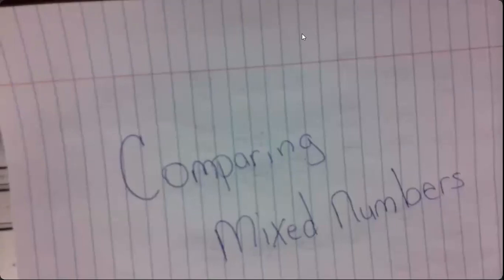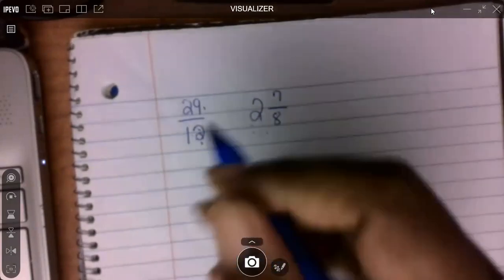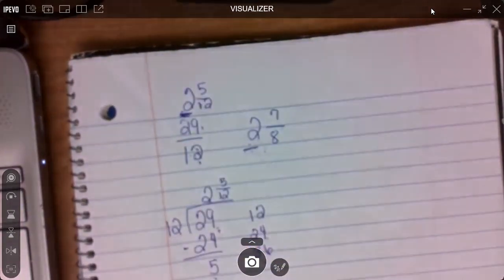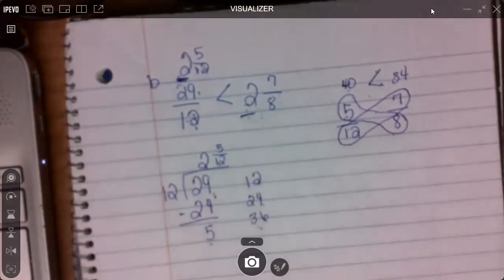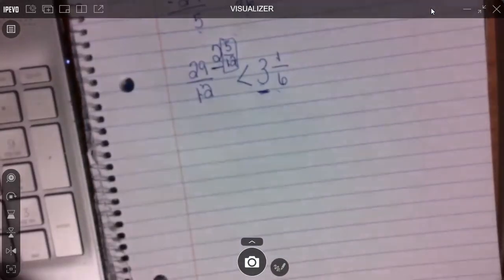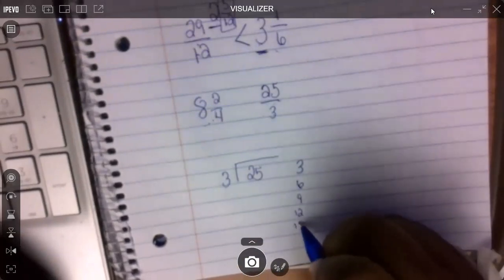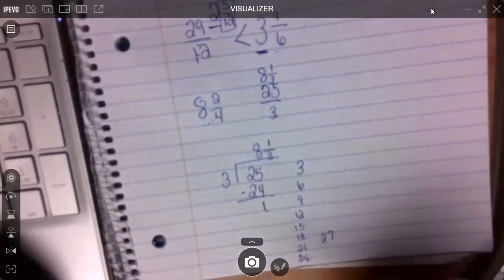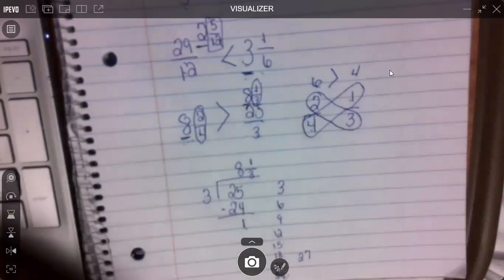Lesson 26 Comparing mixed number and improper fractions